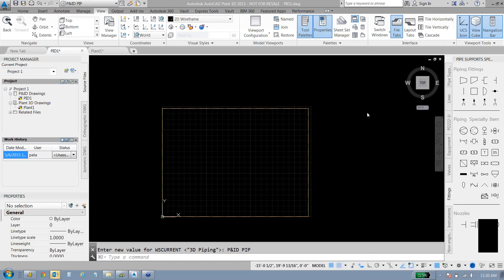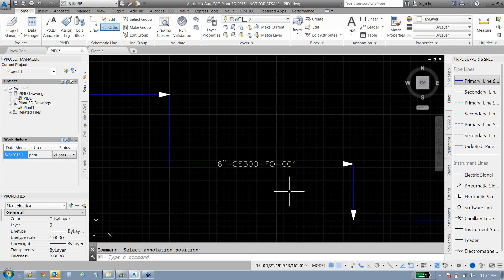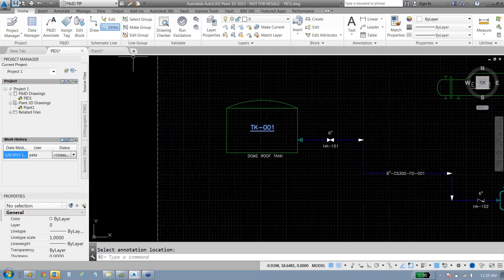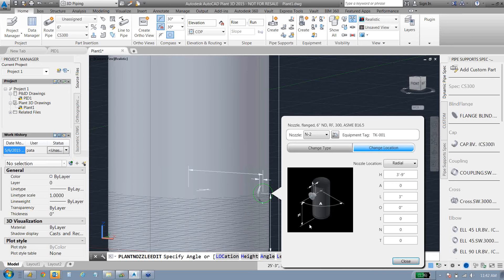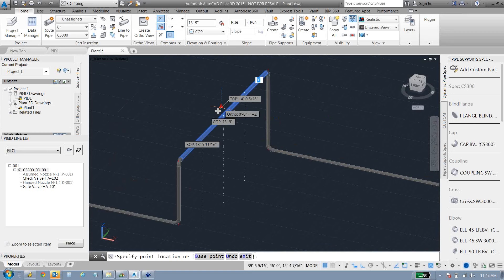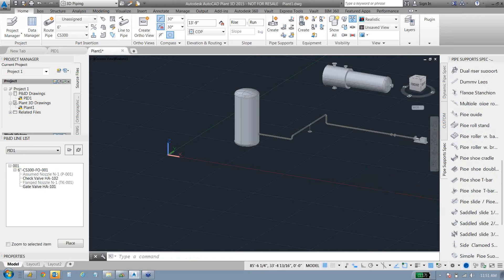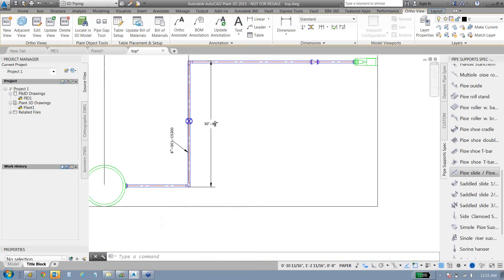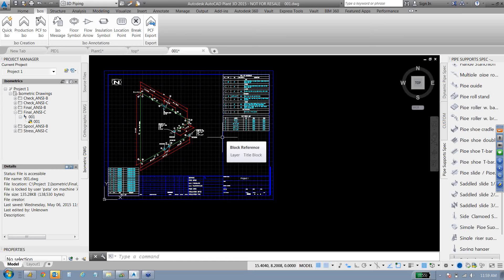D3 TECHNOLOGIES - Plant 3D Webcast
This 20 minute demo of AutoCAD Plant 3D looks specifically at the Sanitary Piping Industry. Specifically at the stainless steel sanitary specs of such manufacturers as Alfa Lacal, Perlick, and Picor Pipe: Gerlin, Inc. to name a few. We’ll look at complex problems that the stainless piping spec incurs during Plant 3D implementation. Taking a look at not only how to get past these issues, but also getting past them while taking into account needs that may occur down the road. Let our years of experience guide your company to being a successful and competitive design firm in this niche market.

• Model with spec driven components that can be switched on the fly.
• Use your custom models for inline piping components, including tri clamps.
• Import custom valve models no matter the number of ports.
• Create customized reports that are as detailed as you need them to be.
• Design intelligent models that make it easy to make routing changes without having to delete data.
• Utilize the skills in AutoCAD that your designers already have.